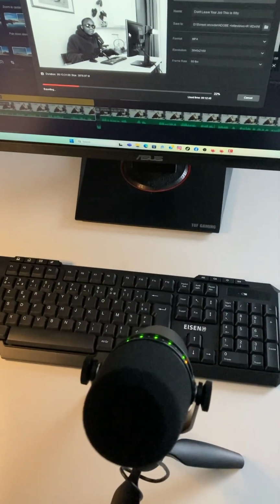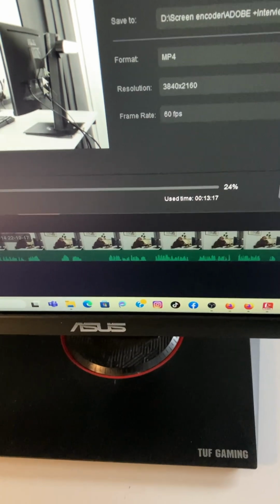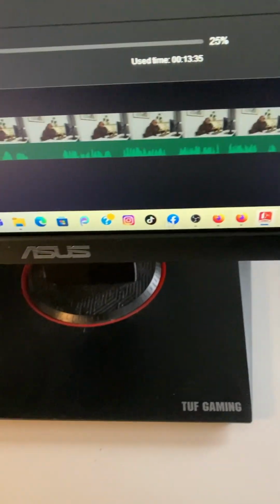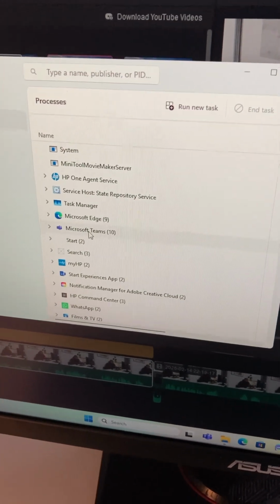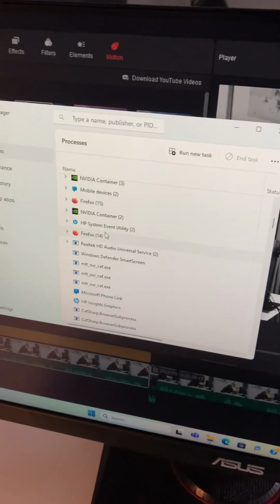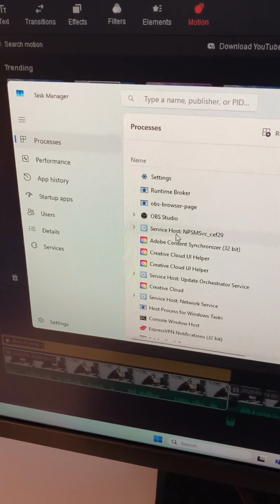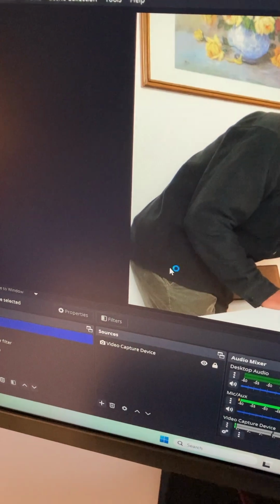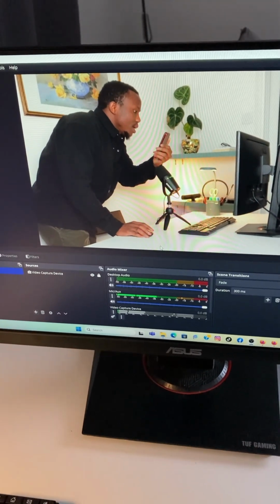How to fix application stuck on taskbar but does not show on desktop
If an application remains opened and stuck on your task bar but does not open on the desktop, this video will hep you fix that.

If you are a content creator, unlock your full video editing potential by installing the best video editing software for beginners